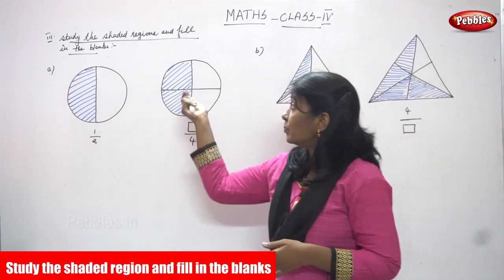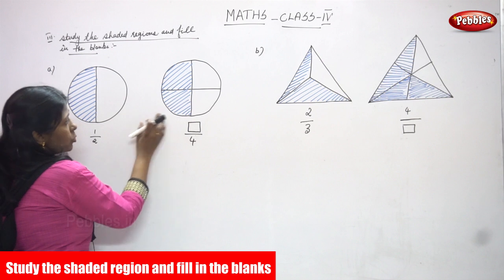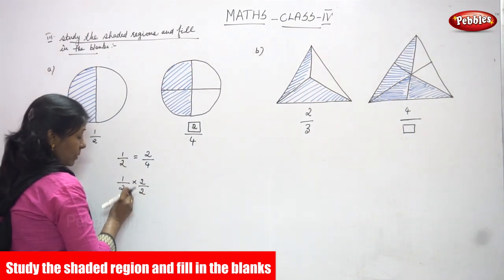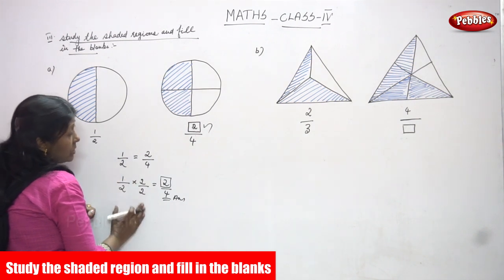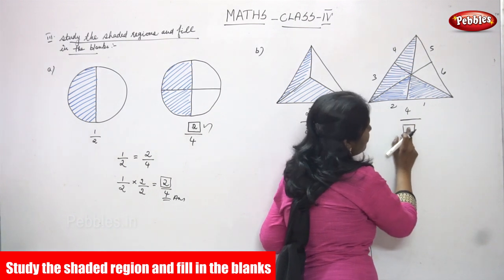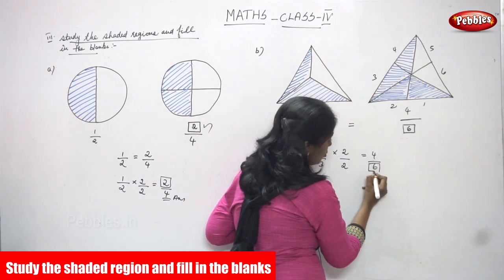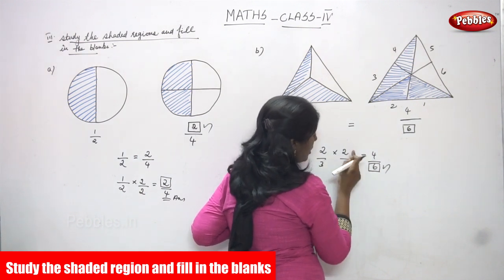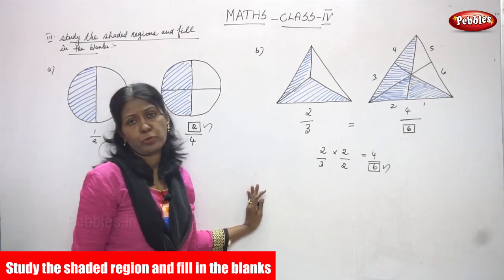4th Std CBSE Maths Syllabus | Study the shaded region and fill in the blanks | CBSE Maths Part-83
4th Std CBSE Maths Syllabus | Study the shaded region and fill in the blanks | CBSE Maths Part-83